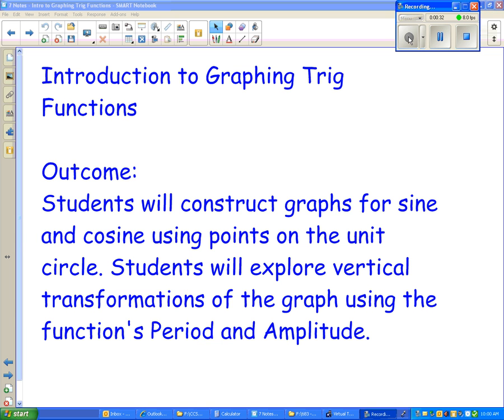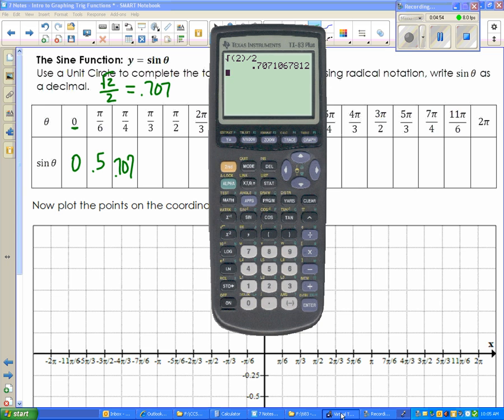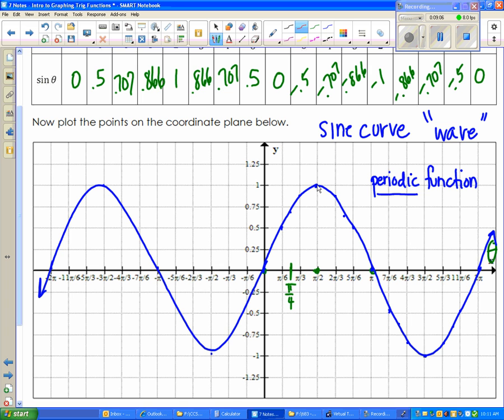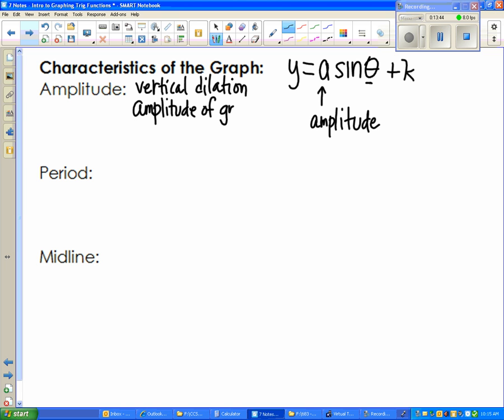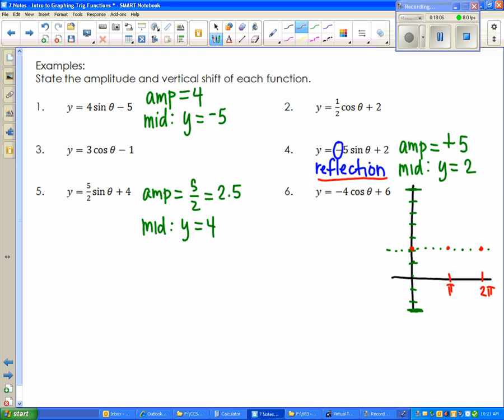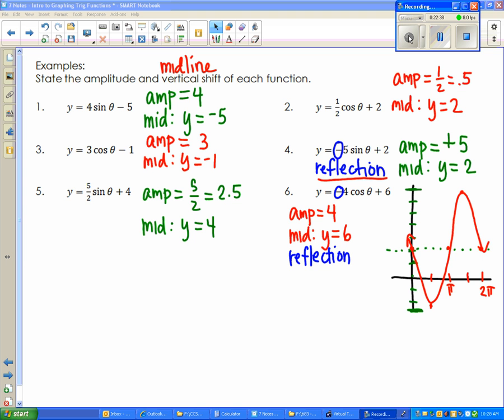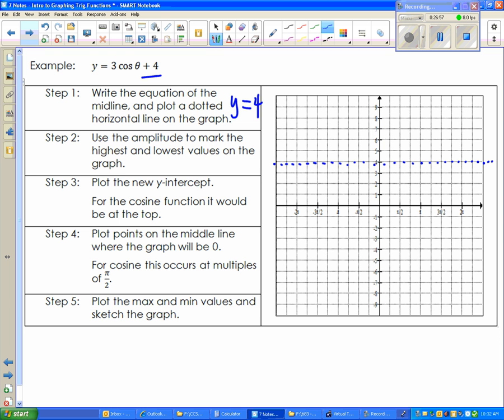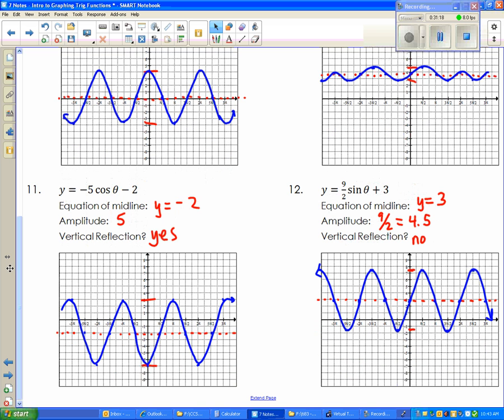7 Graphing Trig Functions & Vertical Transformations Tutorial